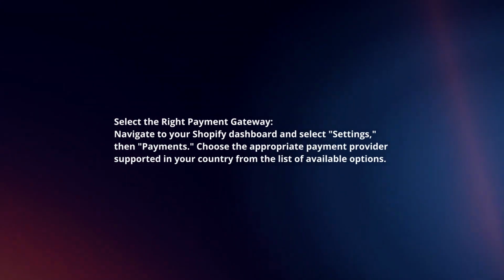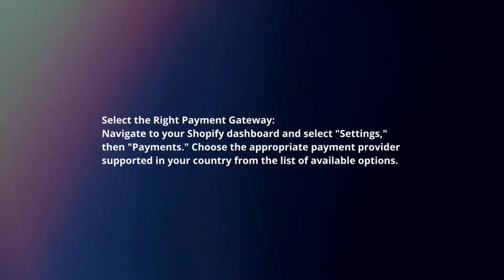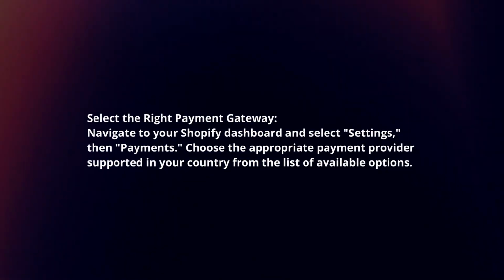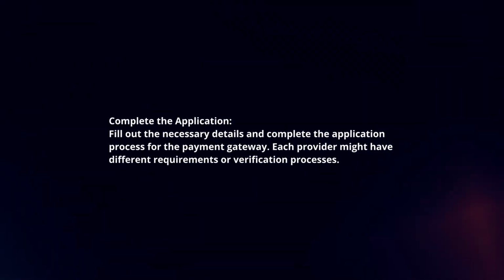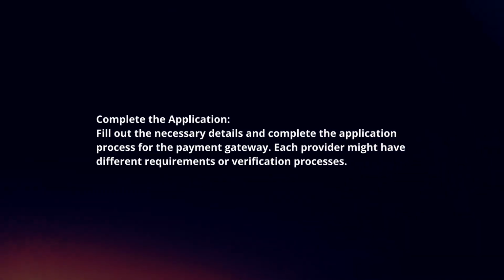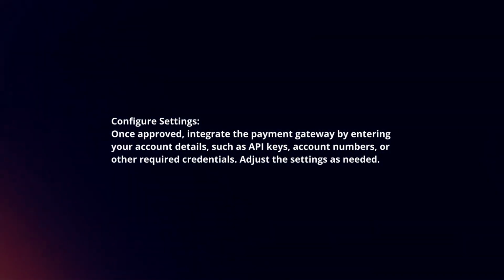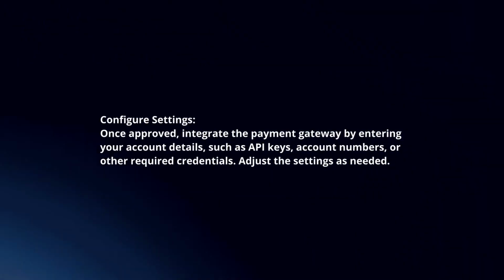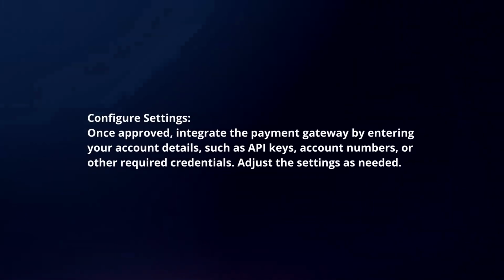How To Setup Shopify Payment Gateway For Your Country?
In this video I will explain How You Can Setup Shopify Payment Gateway For Your Country.